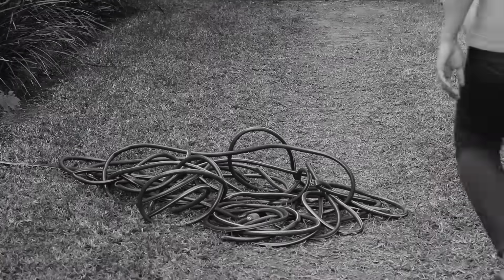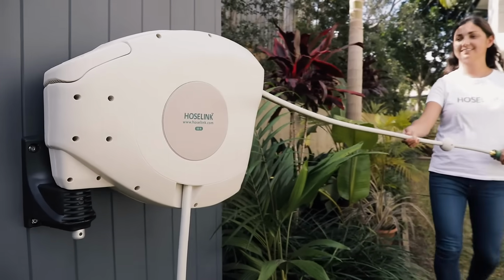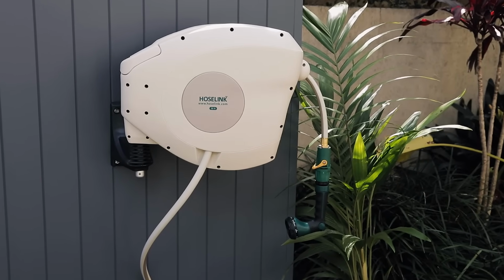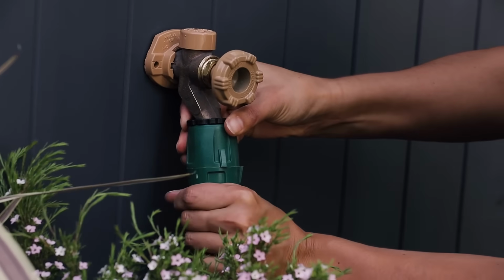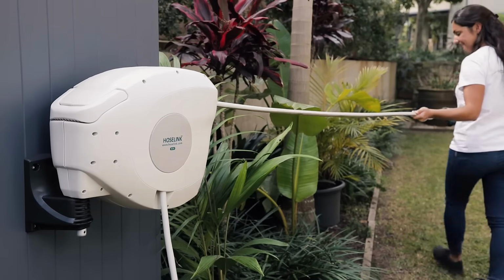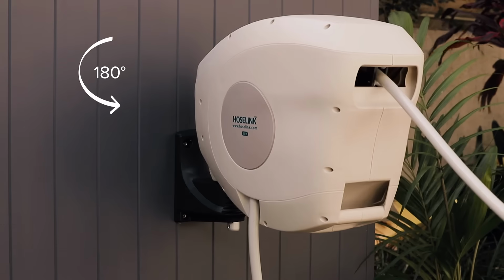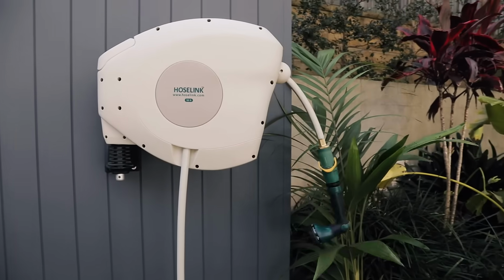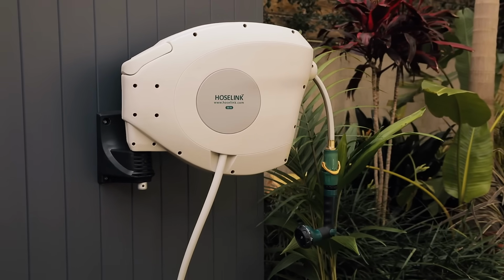Hoselink's Retractable Garden Hose Reel USA | Makes watering your garden easy!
The Hoselink Retractable Hose Reel is the revolutionary new way to water your garden without the hassle of struggling to manually wind up unruly hoses or tripping over a tangled mess left on your lawn. Hoselink has solved all the usual hosing complaints and turns watering your backyard into a pleasure. Enjoy a stop-anywhere locking system with automatic retraction as well as our guarantee of no leaks or bursts when using Hoselink's Quick Connect Fittings.

This spring-loaded auto-rewinding hose reel winds up easily after use and comes complete with everything you need to use it, including:
- 82ft or 50ft hose
- Multi-function spray nozzle
- Set of quick-connect fittings for the tap and hose end
- Wall bracket with fasteners
- 6ft leader hose